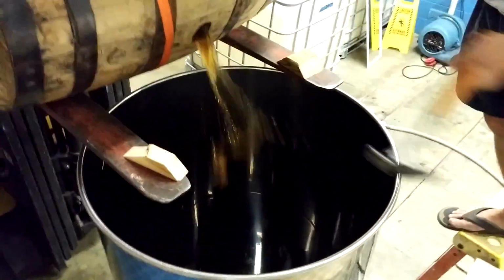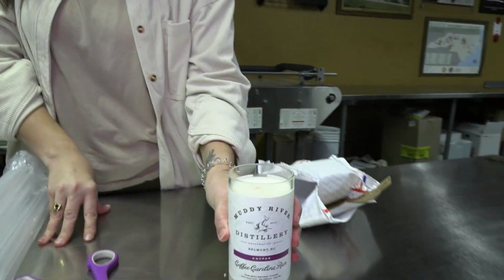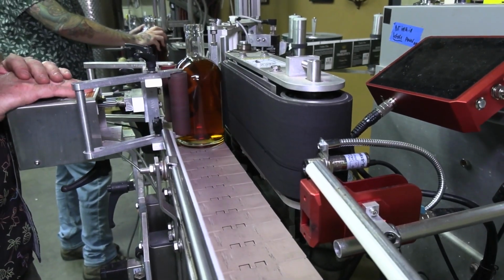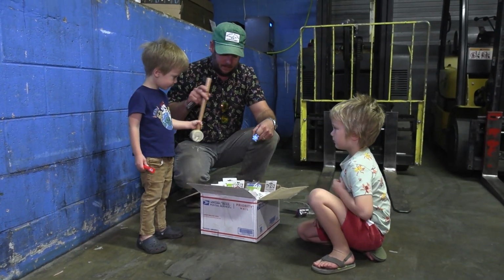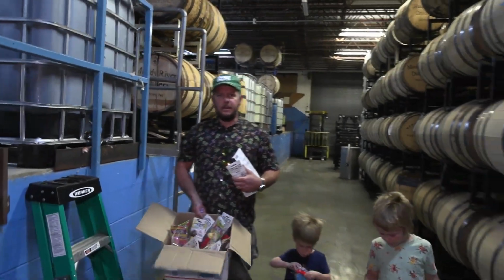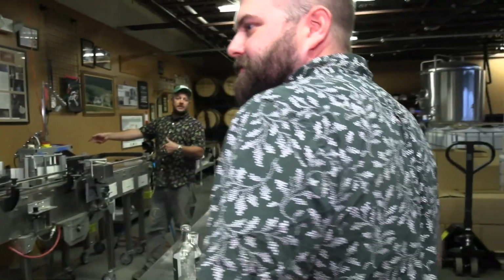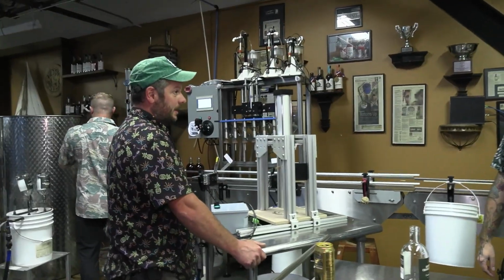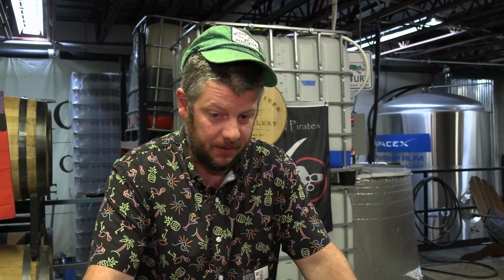Elegance Unveiled: Our First 8-Year Rum Bottling at the Still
This series documents the extensive year-long endeavor to preserve an 1875 Cotton Mill located in Mount Holly, North Carolina, led by a local rum distillery set to become its new home.

In this episode of From Mill to Still, we prepare to release our 8-Year Rum - just in time to celebrate our 12-Year Birthday! Robbie takes a trip down memory lane as he reflects on where he was 8 years ago. The journey has been incredible, and we can't help but dream about the day we'll open a 15 or 20-year barrel.🥂

We're getting down to the nitty-gritty at the Mill as we start picking out hardware for the bathrooms. Our vision is slowly but surely coming to life, and we're excited to share the progress with you.

🎉 Join us this weekend as we celebrate our 12-Year Birthday by releasing our exquisite 8-Year Rum, set for release this Saturday, November 4th! 🥃